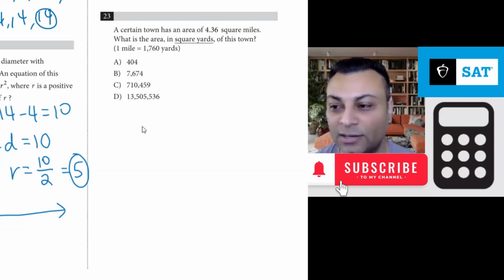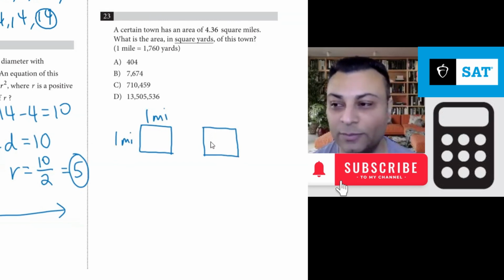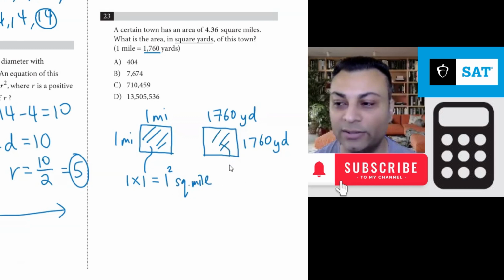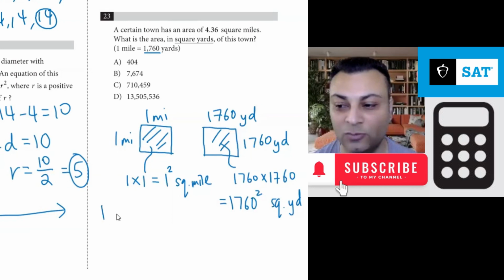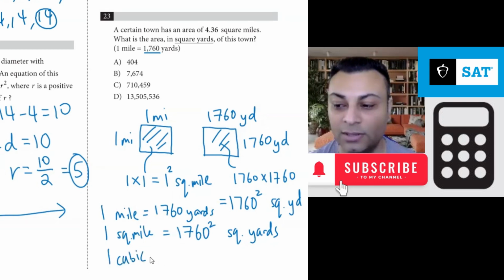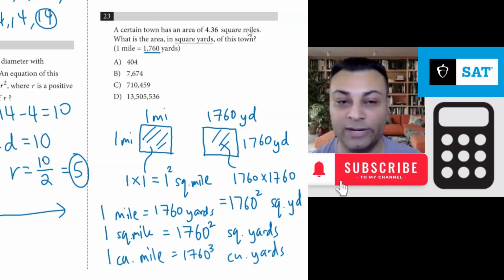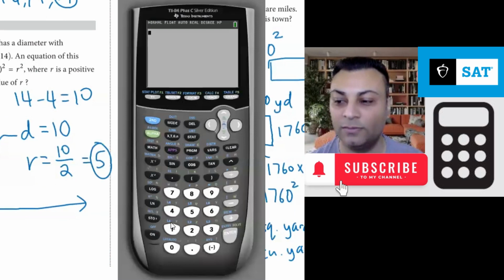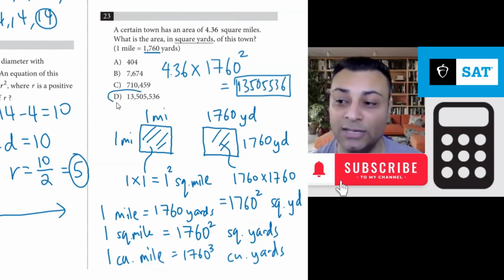Q23 of Digital SAT Math Practice Test 1 Module 1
A certain town has an area of 4.36 square miles. What is the area, in square yards, of this town? (1 mile = 1,760 yards)